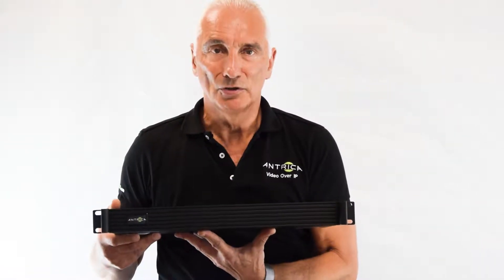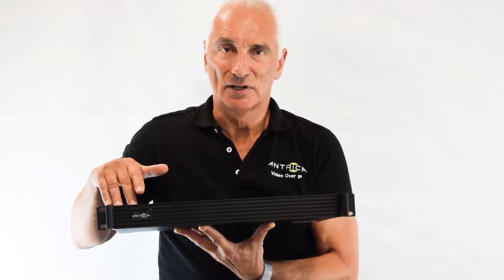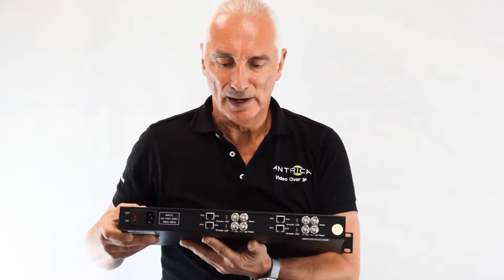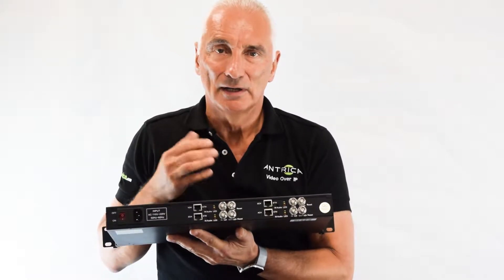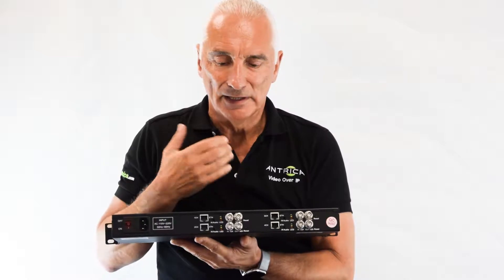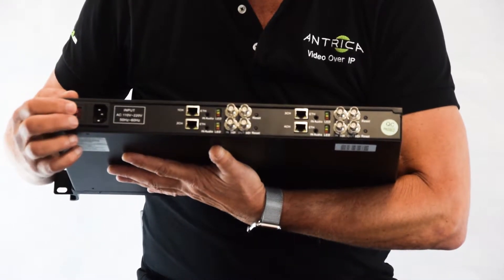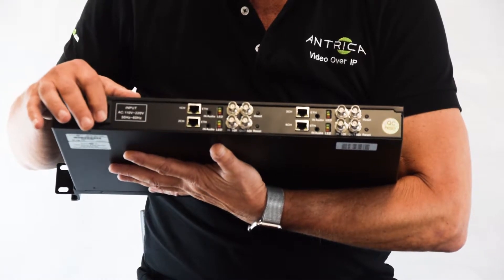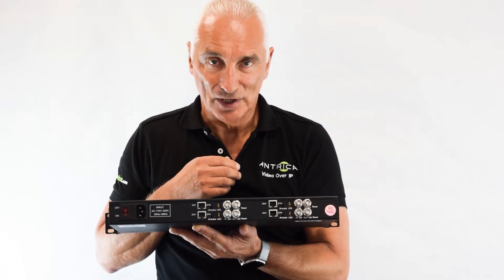Product Overview - ANT-2504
Key Features

• 1920 x 1080 P60 Max Resolution
• H.264 Video Encoder
• 4 x HD-SDI Inputs & Outputs
• HTTP, RTSP, RTMP and MPEG-TS over UDP Streaming Supported